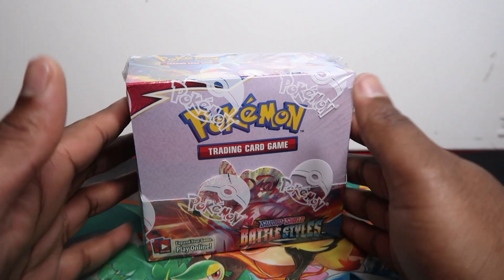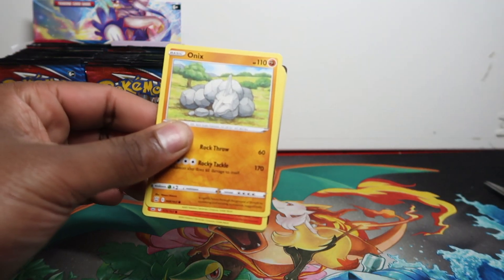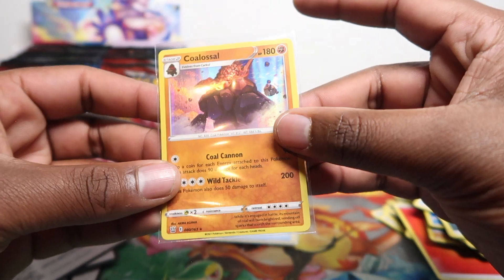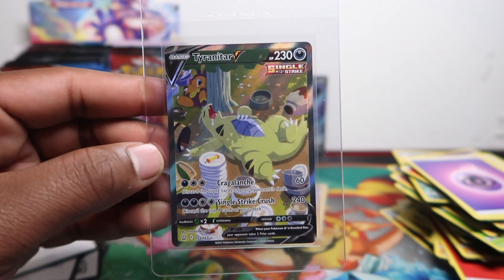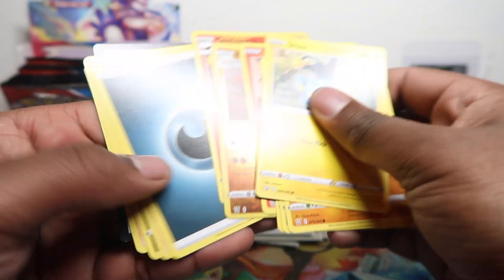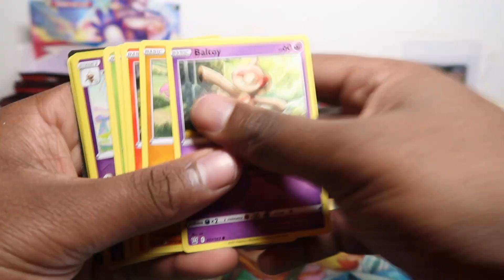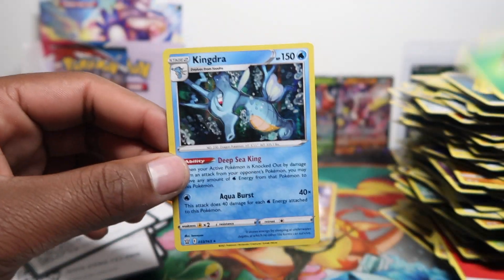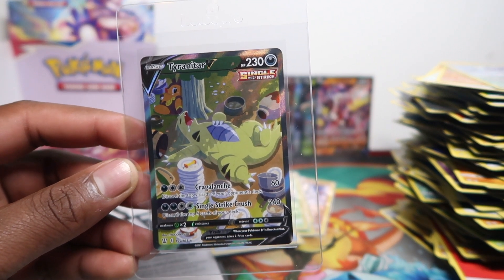Opening Pokemon Battle Styles Booster Box! (36 Packs) *EARLY*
Today we opening up a Pokemon Battle Styles Booster Box EARLY!